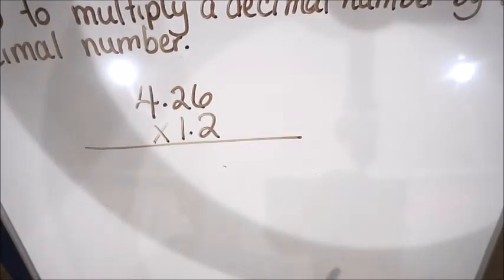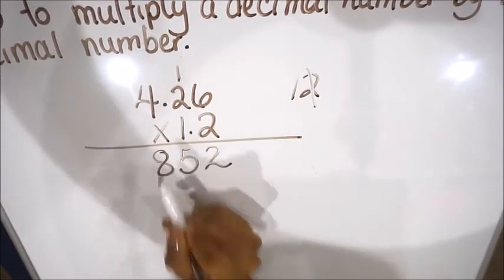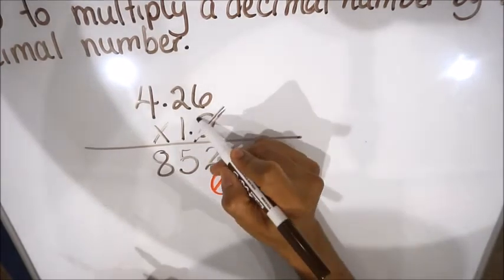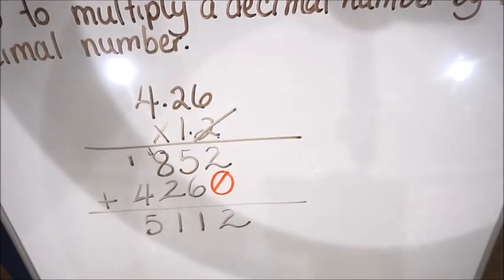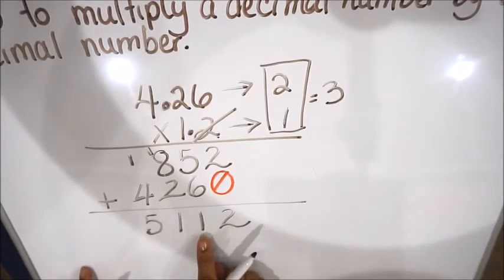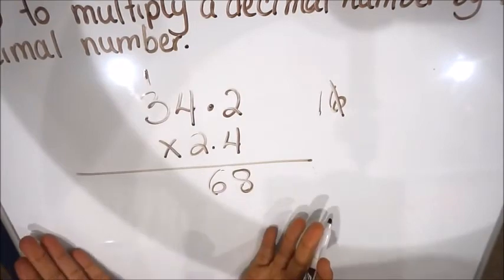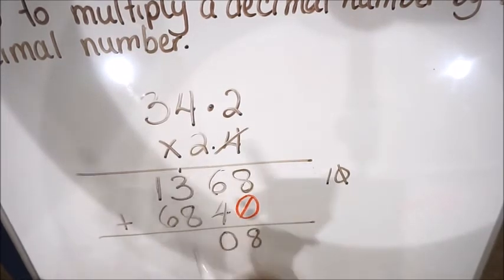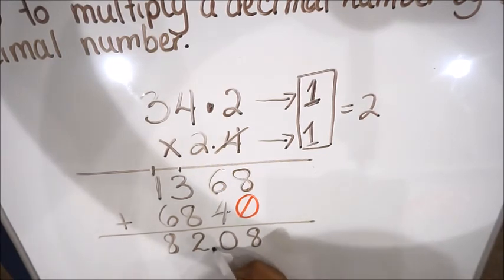How to multiply a decimal number by a decimal number Part 1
This video gives a basic understanding of how to multiply decimal numbers.